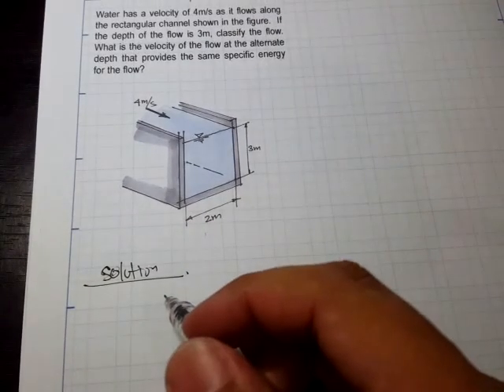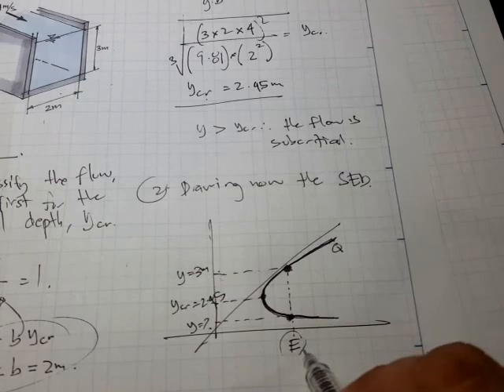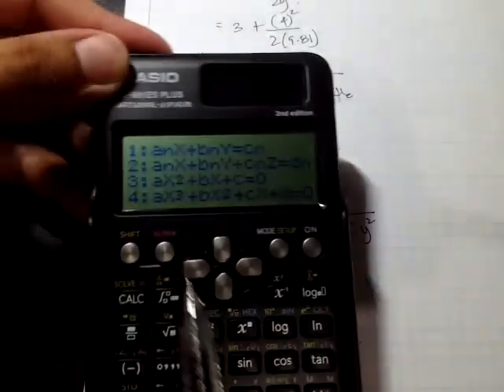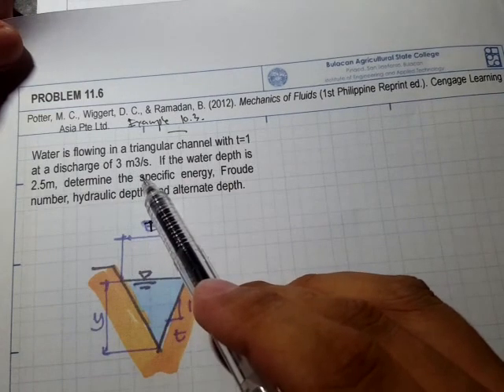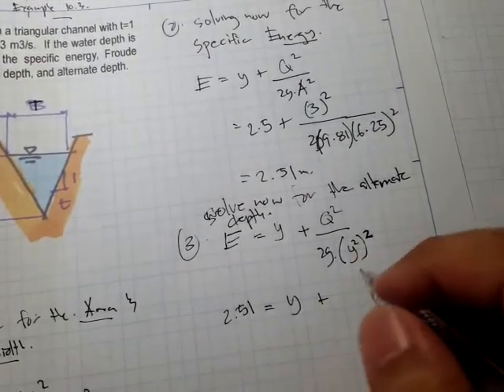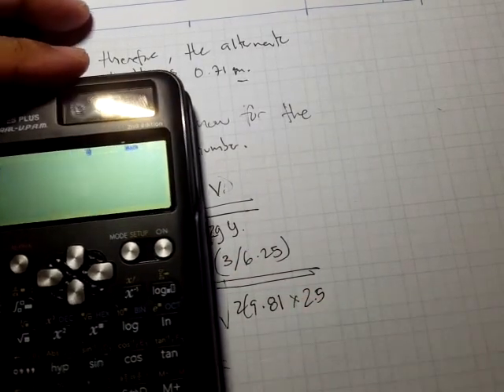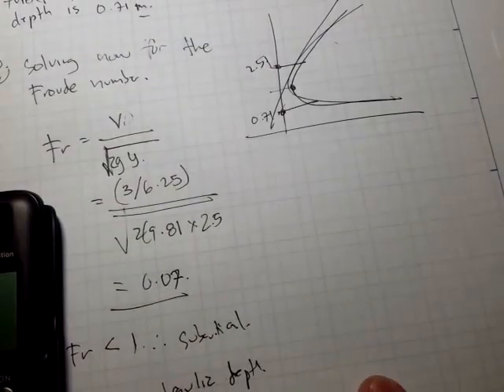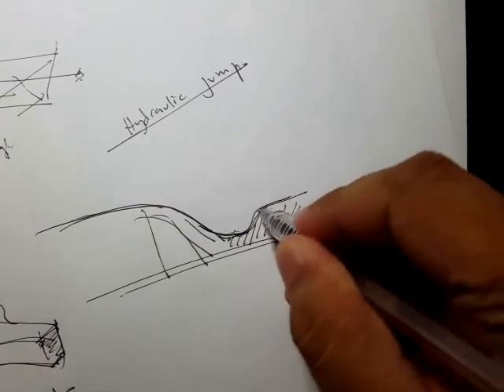ENSC107 - 11.04 - Specific Energy Sample Problems